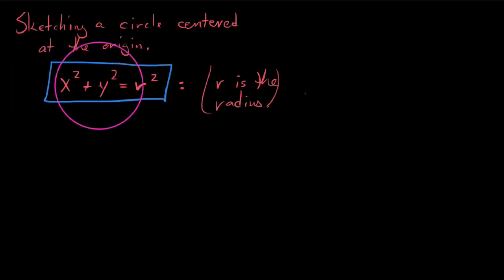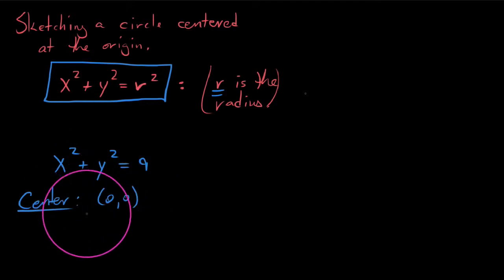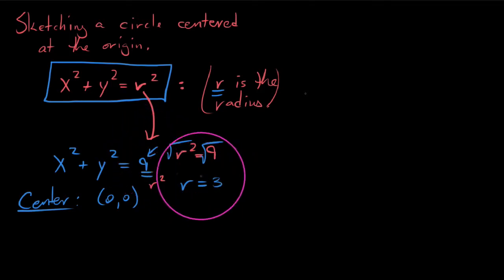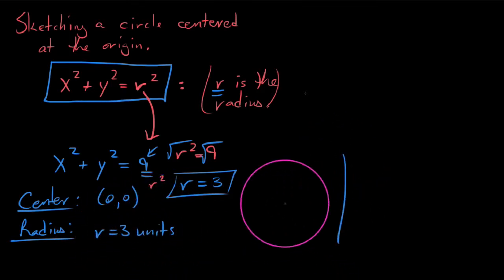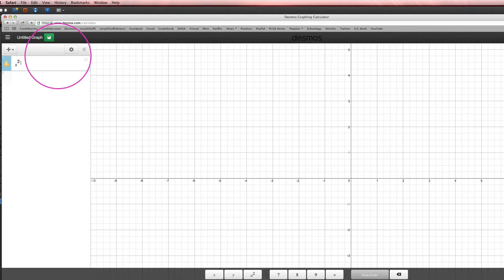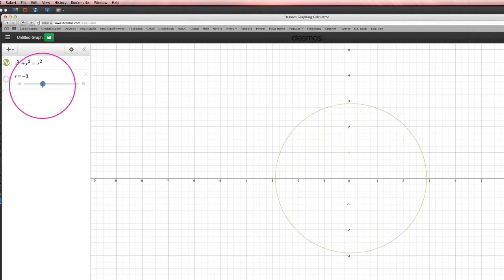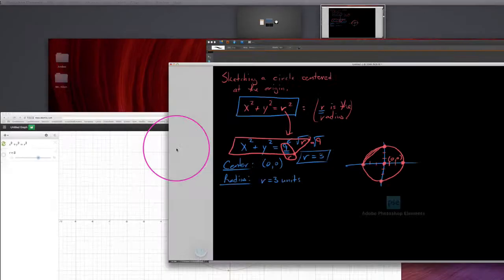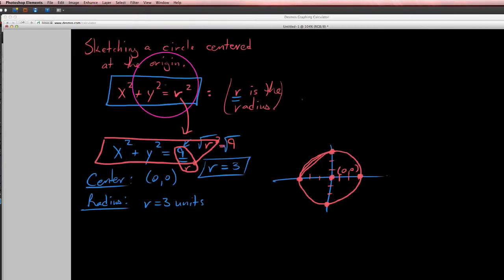Trig 1.1.5 Sketching graphs of circles centered at the Origin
This is brief video, showing how to sketch a circle centered at the Origin, (0 , 0).